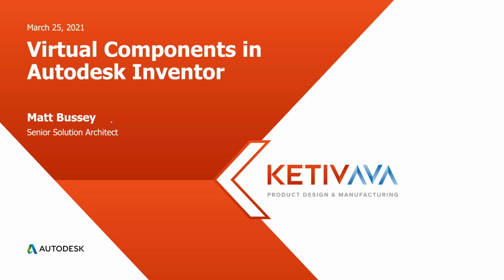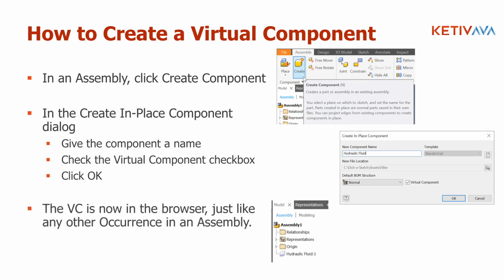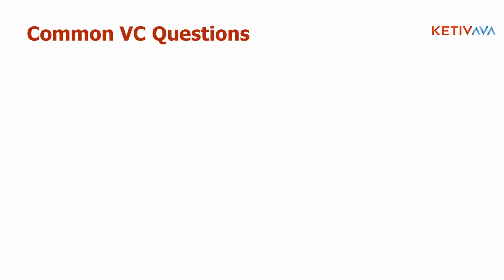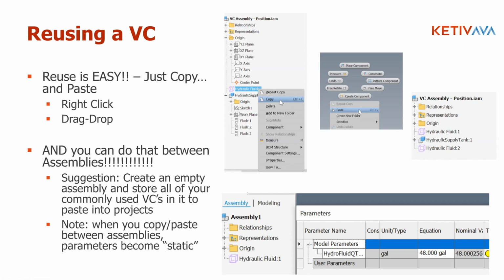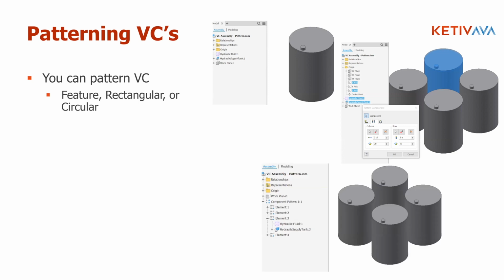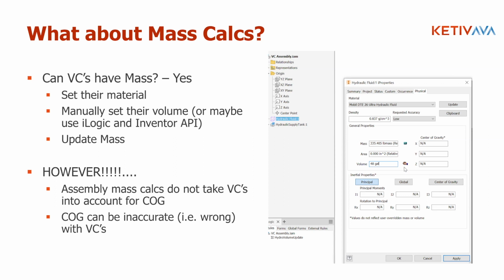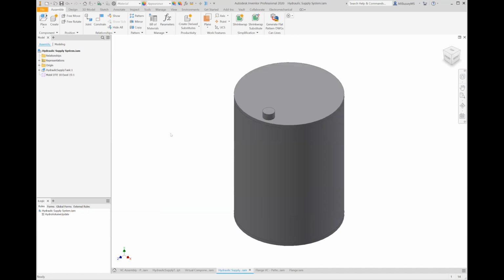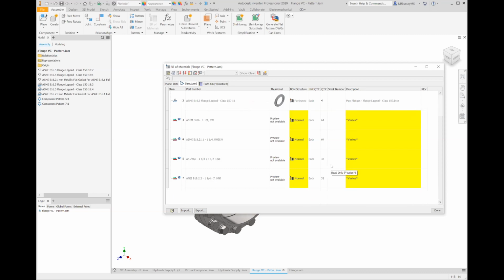Virtual Components in Autodesk Inventor | Autodesk Virtual Academy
Virtual Components in Autodesk Inventor are more powerful than you think. The virtual component is a component that requires no modeling of geometry and no file. It is the equivalent of a custom part in a parts list. Virtual components are considered and treated as real components for all practical purposes.

Our Automation expert, Matt Bussey will do a deep dive on Virtual Components and how you can get the most out of Autodesk Inventor when using them. What will be covered:

00:00- 00:06 - Intro
02:00 - Recent KETIV Automation Solutions
04:15 - What are Virtual Components (VC) and How to Use Them
08:58 - How to Populate Properties
19:02 - VC Properties
27:19 - Mass Calculations

Create a Virtual Components Library to make using them even easier
Some behind-the-scenes Inventor API tricks for advanced Virtual Component use